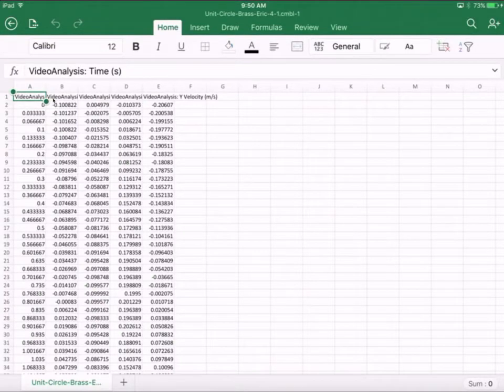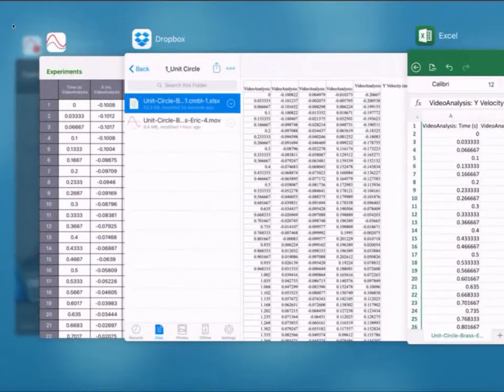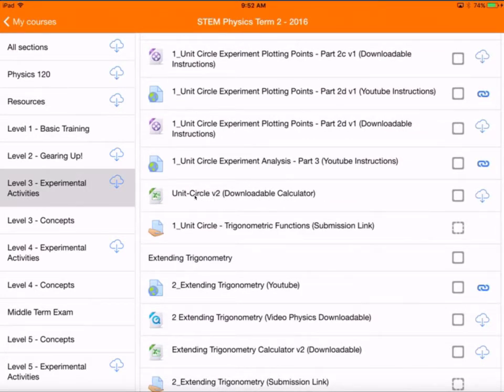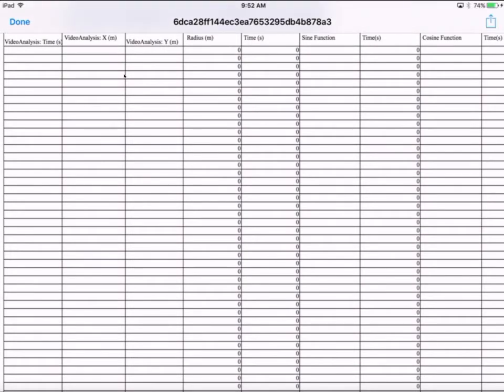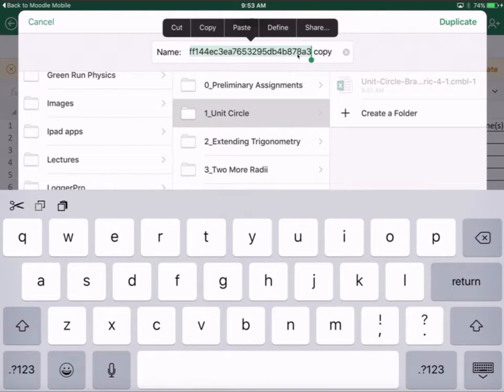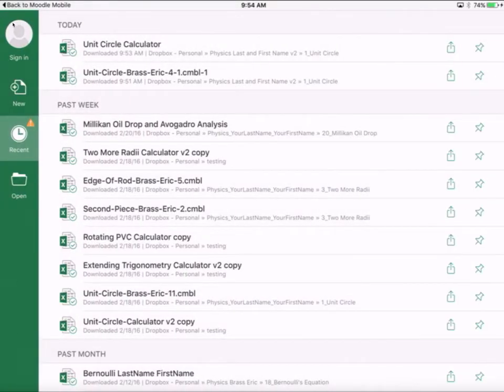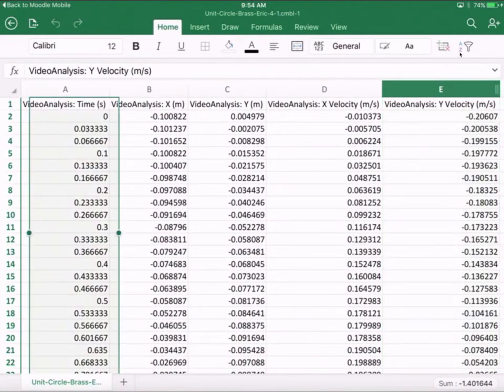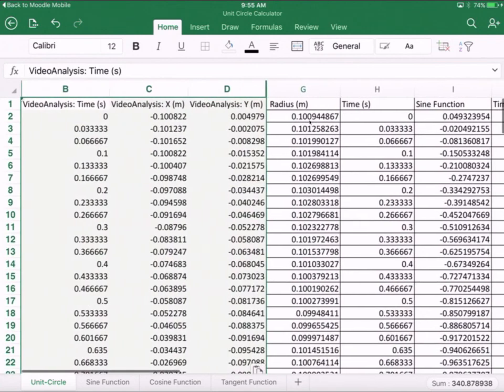1_Unit Circle Data Analysis Part 3b v1